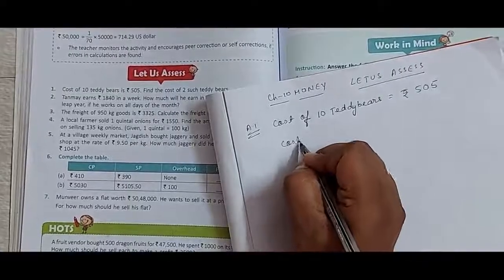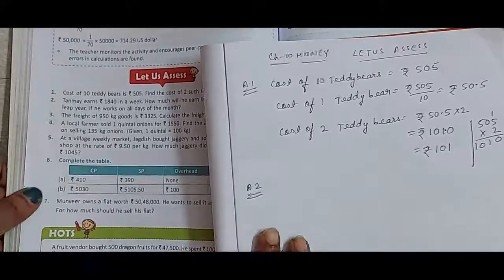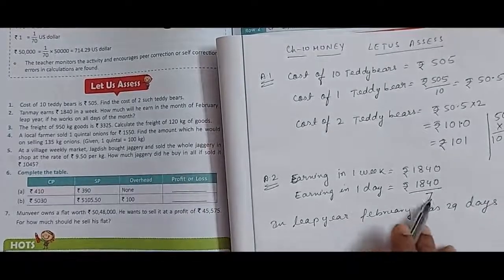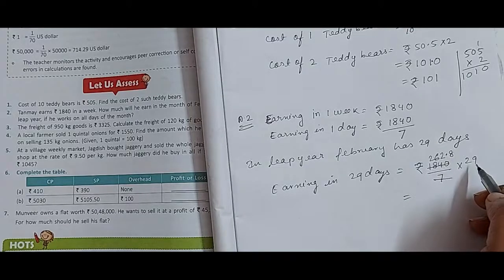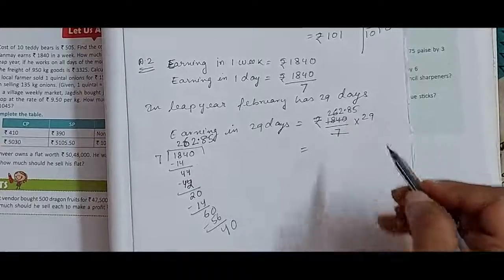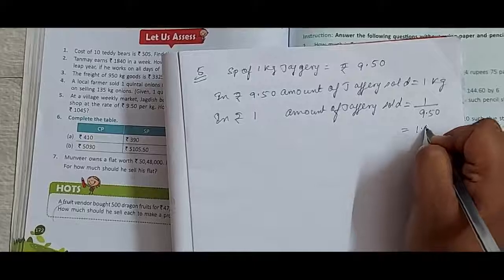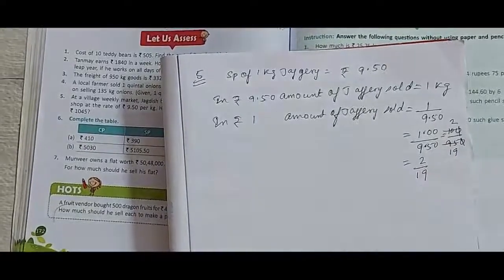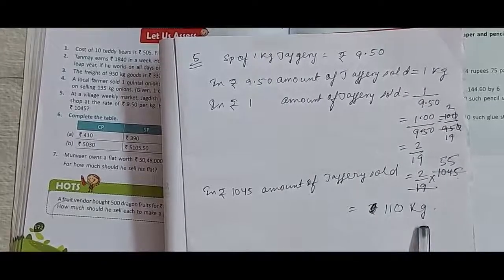class 5 Money let us Assess